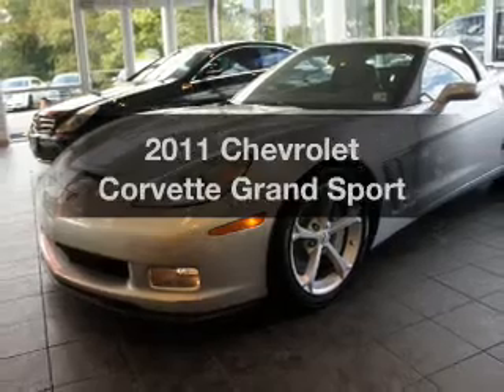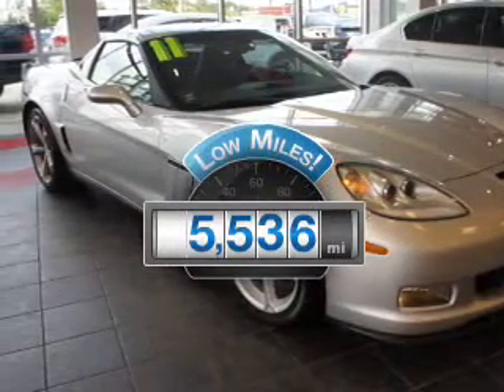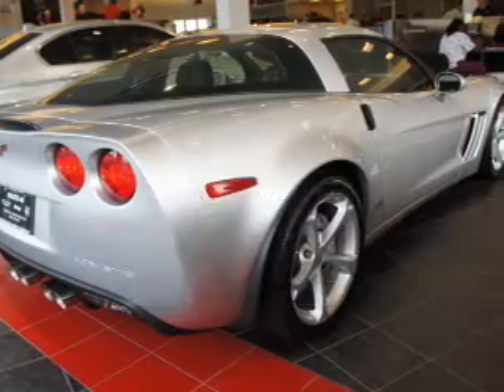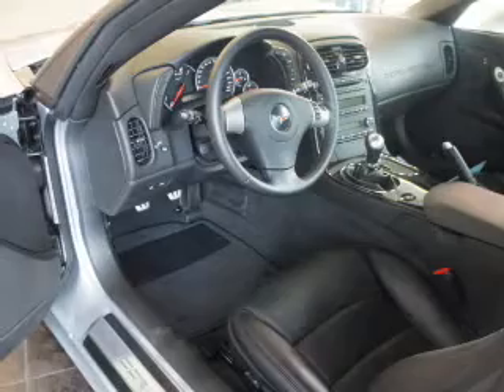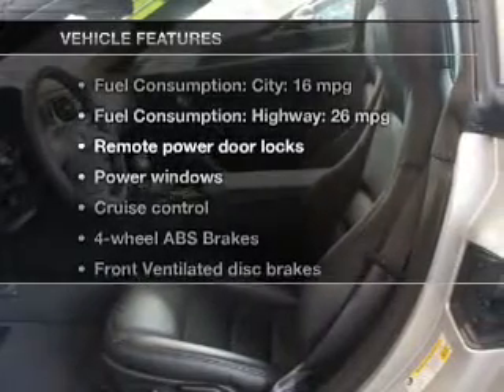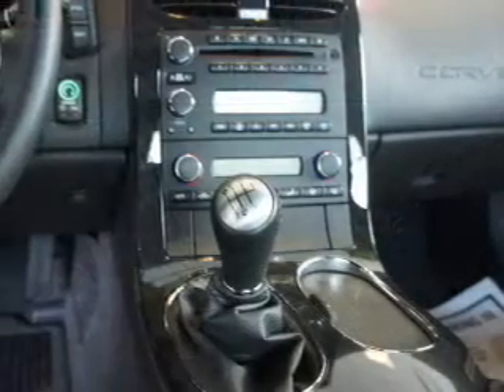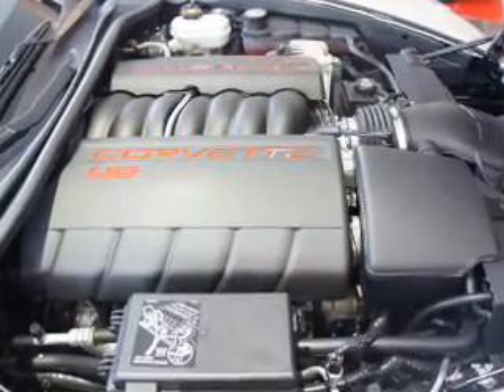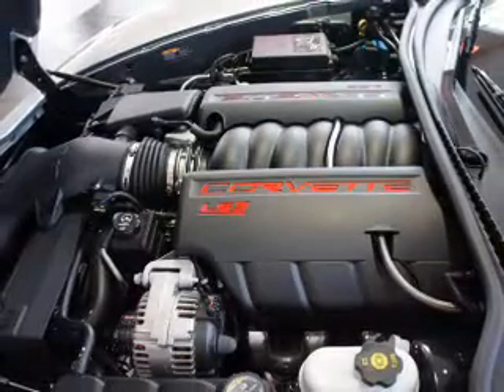2011 Chevrolet Corvette - Little Falls NJ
Year: 2011
Make: Chevrolet
Model: Corvette
Trim: Grand Sport
Engine: 6.2 liter 8 cylinder 16 valve
Transmission: 6-Speed Manual
Color: Blade Silver Metallic
Mileage: 5536
Address: